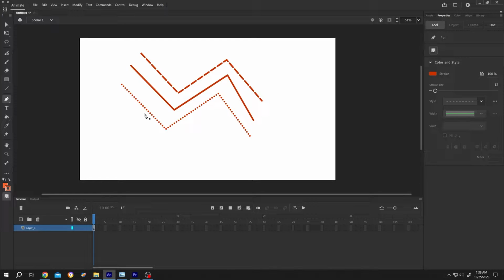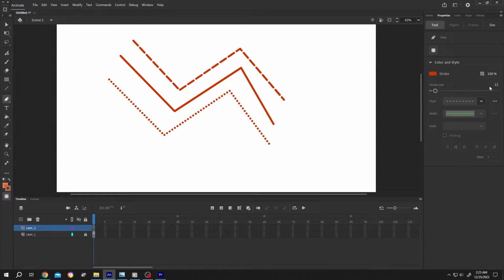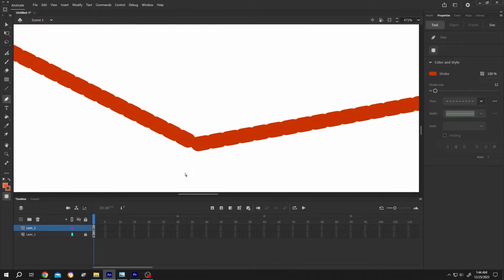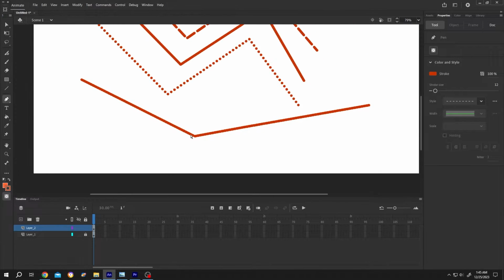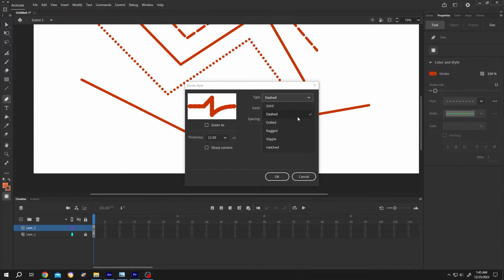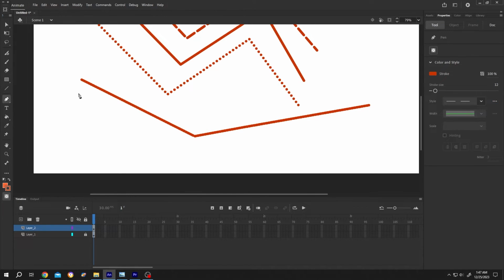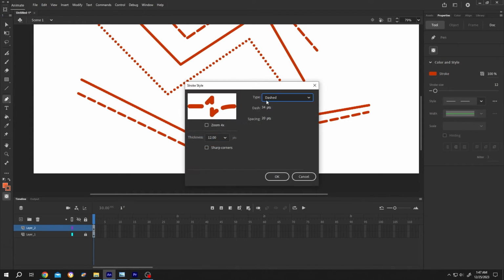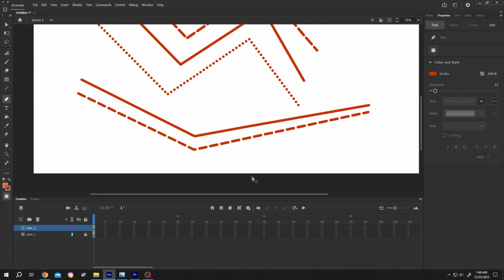Draw Dashed or Dotted Line | Adobe Animate CC Tutorial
How to draw dotted and dashed lines properly in Adobe Animate CC. This is a beginner friendly tutorial on Adobe Animate.